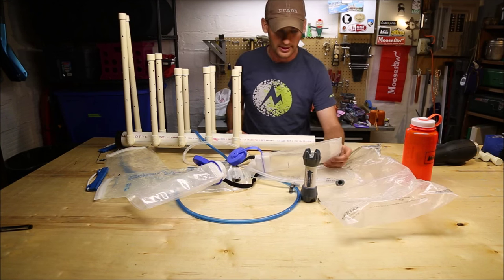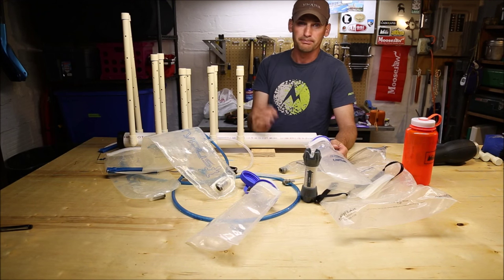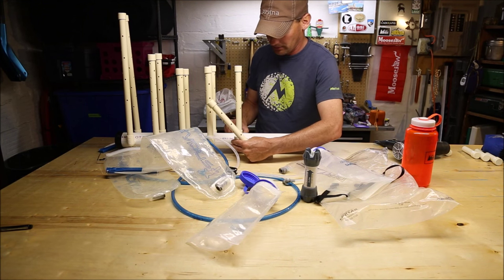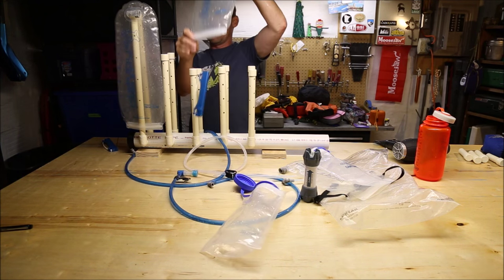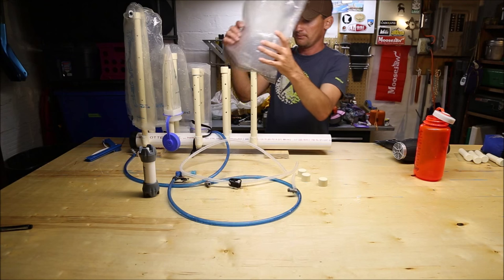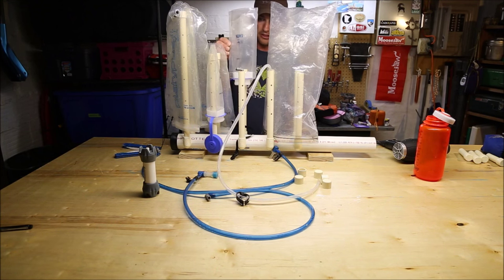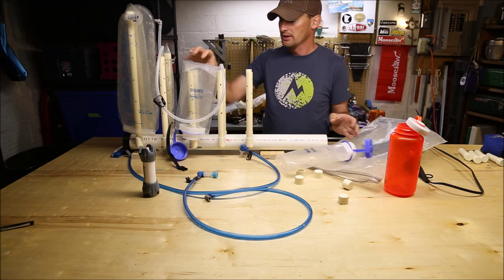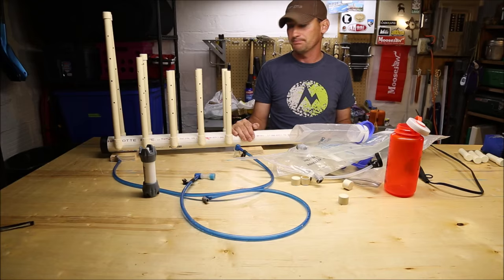DYI Water Bottle/Reservoir Dryer (Platypus, CamelBak, Nalgene)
I hate cleaning up after a camping trip. My biggest issues is how long it takes my Platypus bags to dry. So I made this easy and cheap dryer to speed things up.